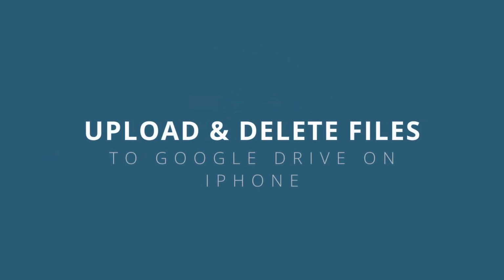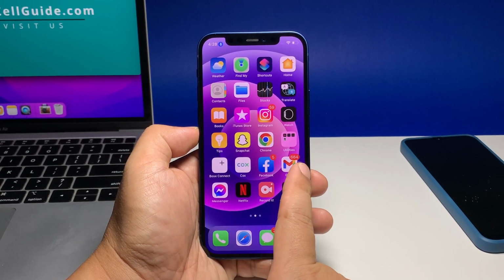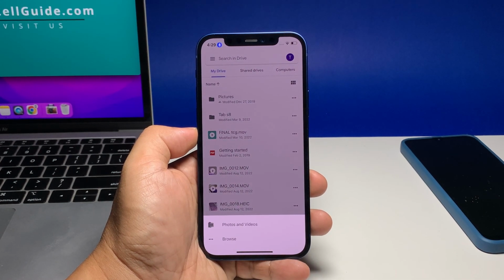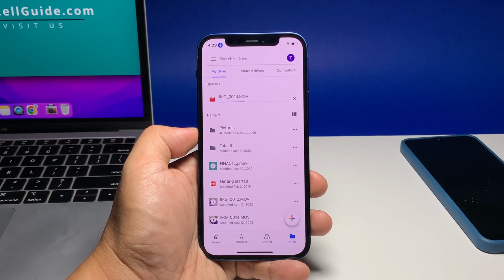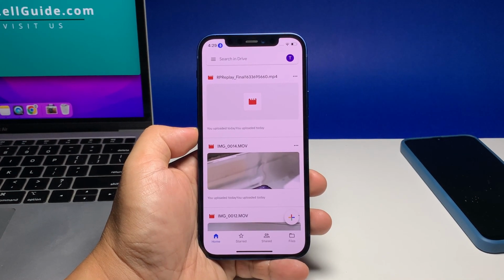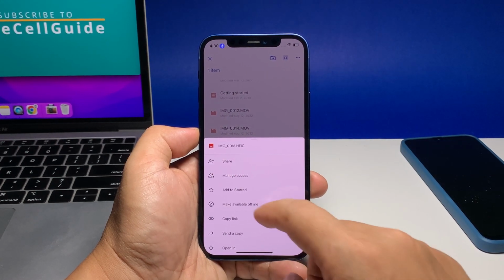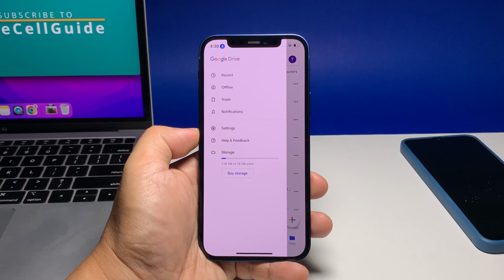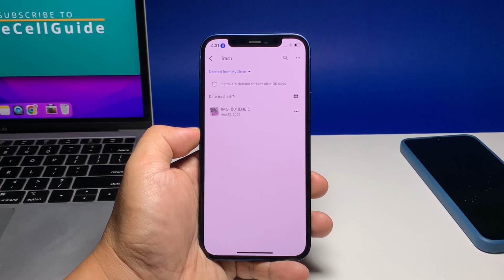How To Upload & Delete Files To Google Drive On iPhone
In this video, we will show you how to upload files to Google Drive from your iPhone to create a backup of important stuff on your device. We will also be showing you how to delete files that are already uploaded to Google Drive to free up some space.

To begin, look for the Google Drive icon and tap on it. If you can’t it in any of the Home screens, swipe left until you reach the App Library. You should be able to find it there.

Once Google Drive is opened, tap the Plus sign at the bottom-right corner of the screen to view the options.